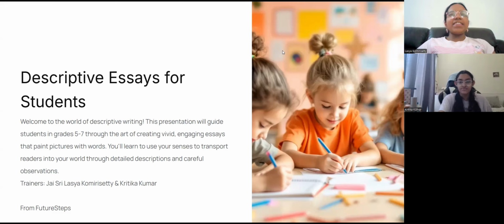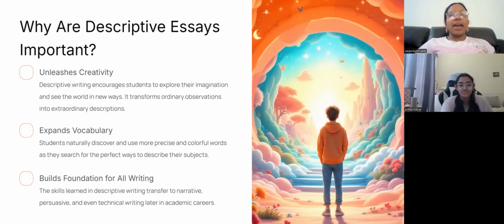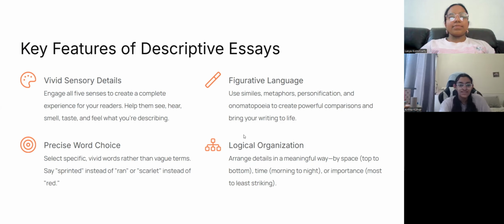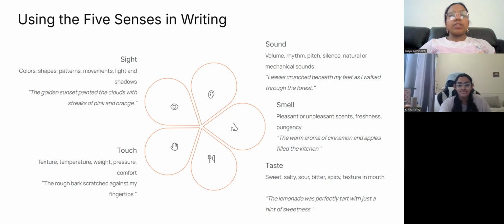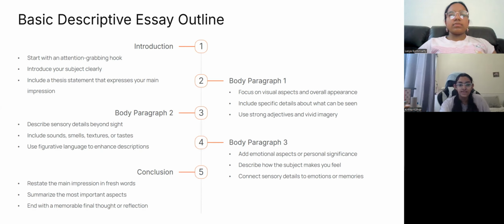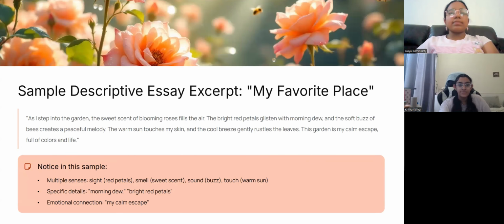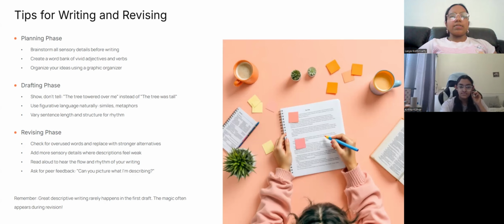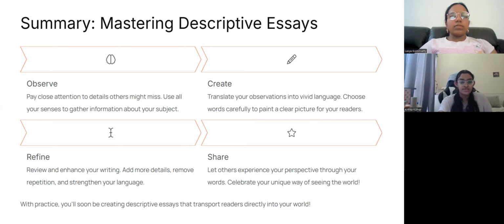Descriptive Essays for Grades 5 - 7.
Descriptive Essays Made Simple! In this engaging and easy-to-understand video for Grades 5–7, learn how to write a descriptive essay that paints a vivid picture for your readers. Discover how to use sensory details, figurative language, and strong vocabulary to make your writing come alive. We’ll guide you through planning, organizing, and polishing your essay so it’s both creative and clear. With helpful examples and colorful visuals, this video will make descriptive writing fun and easy!

📚 Perfect for students, teachers, and anyone wanting to improve their creative writing skills.